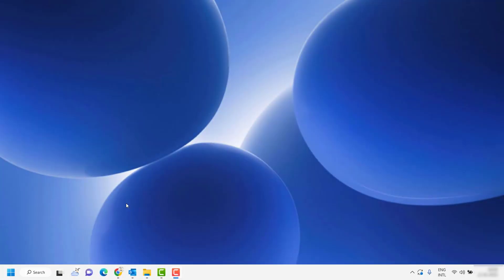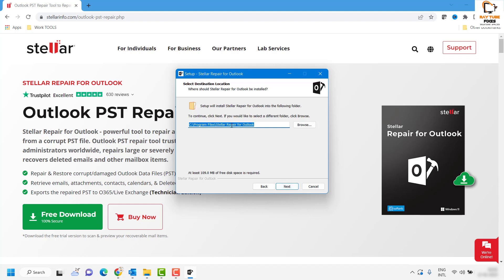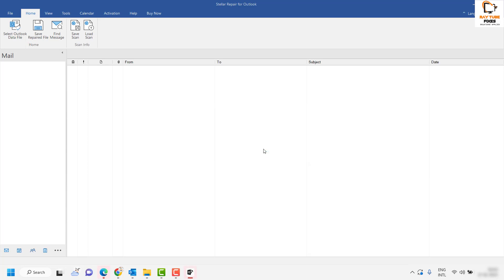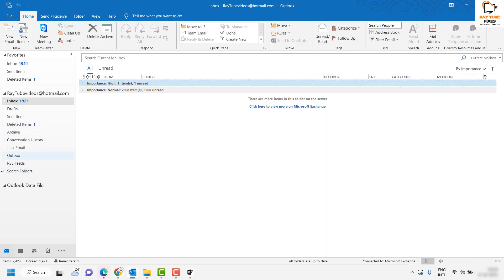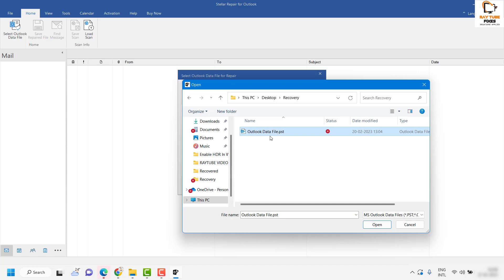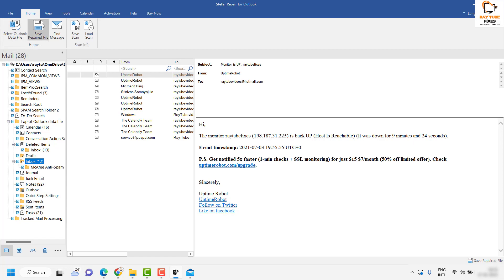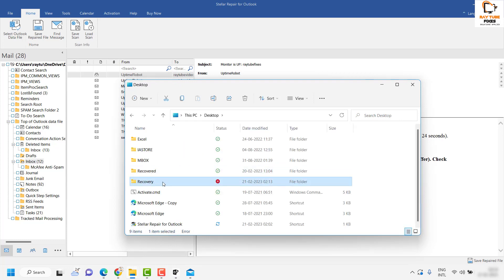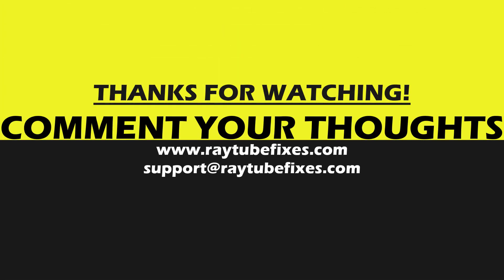A complete guide to repair Corrupt PST Repair File Stellar Repair for Outlook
Email client like MS Outlook plays an important role in business continuity, especially when business transactions are completed via email communication.  Here, is an overview of what to do in case outlook PST file goes corrupt.  It can hamper work which business cannot afford.   Here is an PST repair tool that can help you repair corrupt PST files, also allows recovery of emails, files and other mail Item.

This free demo version allows users to preview of corrupt PST files. Paid version allows repair of all mailbox items.  The video clearly demonstrates the repair tool options to recover single or multiple PST files. The overall process is explained step by step in detail in the video.  You will find the tool easy, and quick after your first trial.